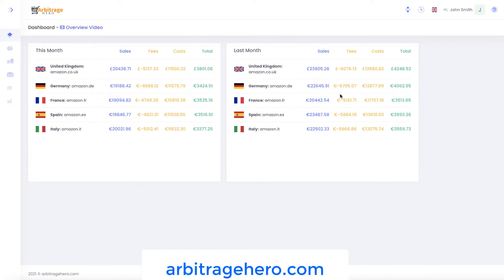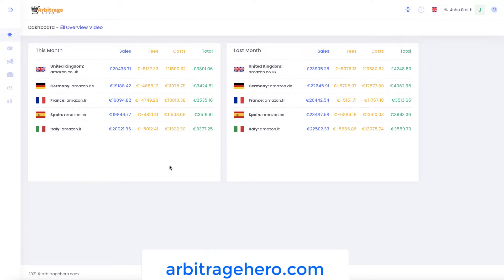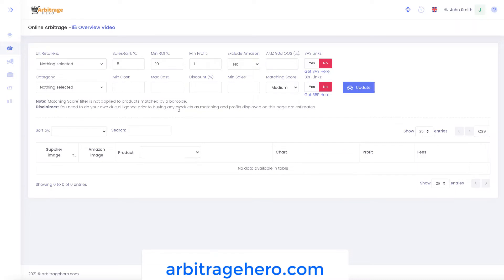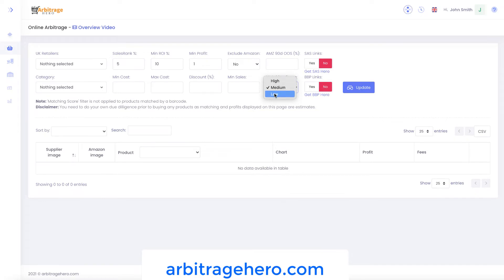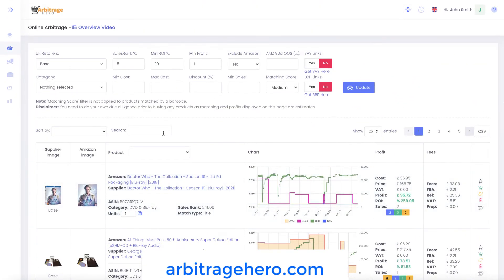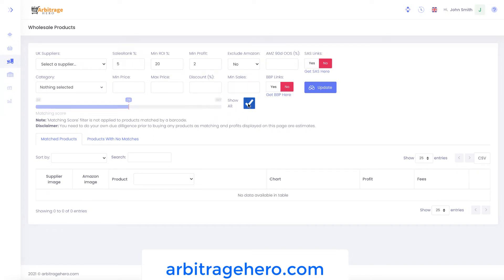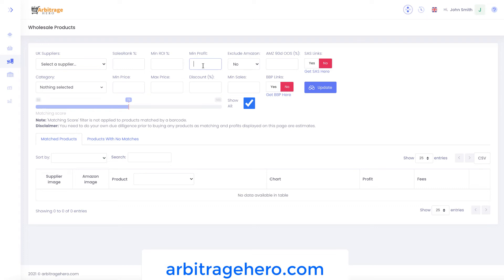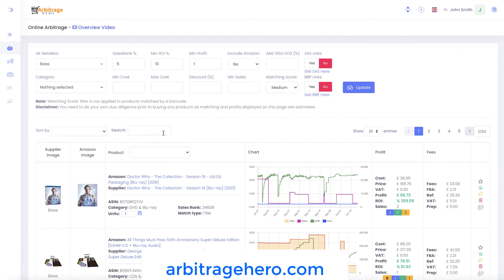ArbitrageHero Update | Amazon Online Arbitrage & Wholesale Sourcing Software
Arbitrage Hero is an Amazon online arbitrage and wholesale sourcing software. It includes many features, including repricer.

We have recently added a new matching engine which significantly improved deals sourcing.

In addition, we have hired multiple VAs that help us with manual matching products that are available in our Amazon software.